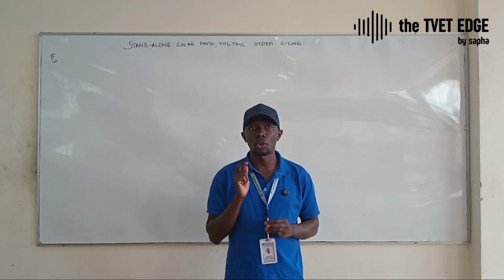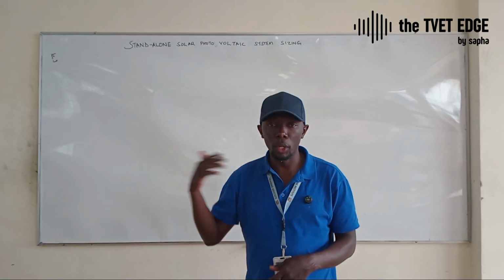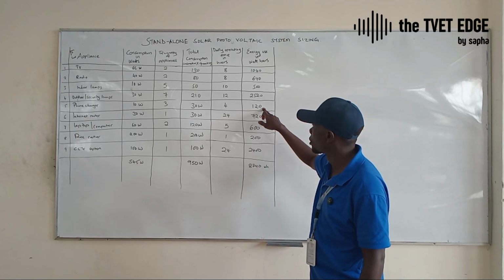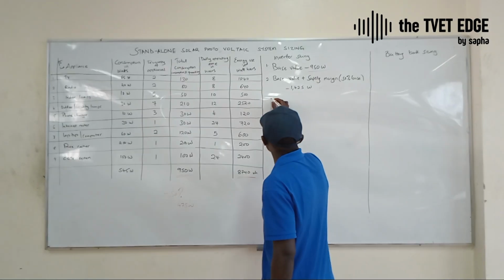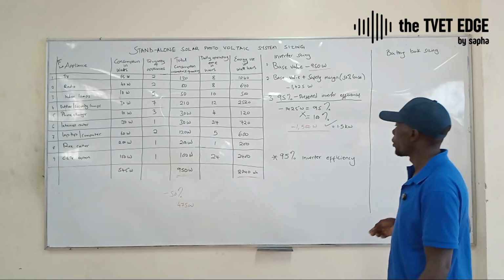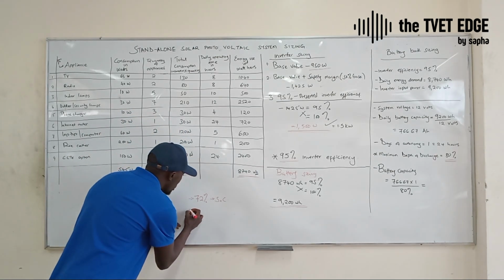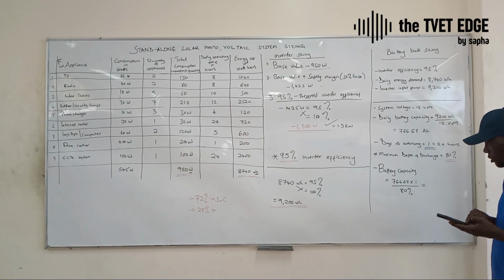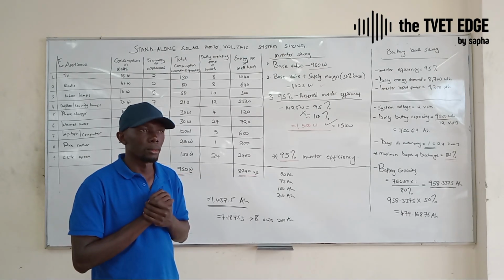Introduction to solar power | The basics of inverter & battery sizing session 2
Welcome to our solar energy learning series!
In this video, we cover Identification of solar powered PV components and give you a clear introduction to solar system sizing.
If you’re new to solar energy or preparing for practical training, this lesson will guide you step by step in understanding the essential building blocks of a solar PV system.

This channel is run by a Solar and Electrical installation trainor at Butere Technical Training Institute (Kenya).
Our training is aligned with both the nationaly developed curriculum & the TVET EDGE model, which emphasizes Employability, Digitalization, Green skills and Entrepreneurship.

1. TVET students
2. Solar installation trainees
3. Community groups interested in solar power
4. Anyone curious about renewable energy and sustainability

Our Mission
We are committed to developing critical thinkers in sustainability, empowering students and communities to embrace renewable energy solutions that create jobs and protect the environment.